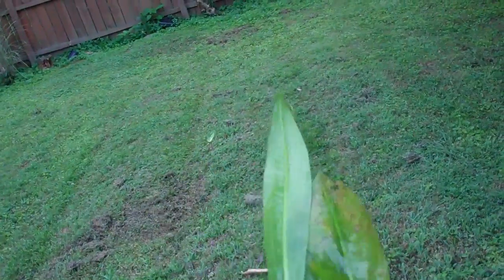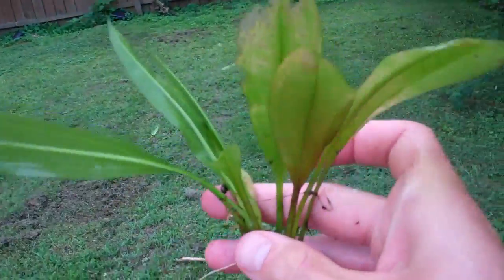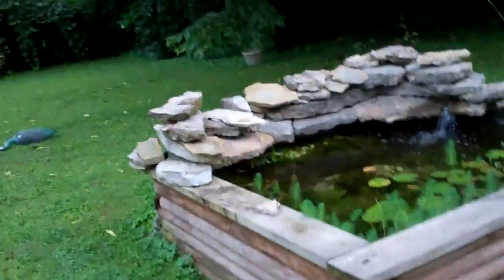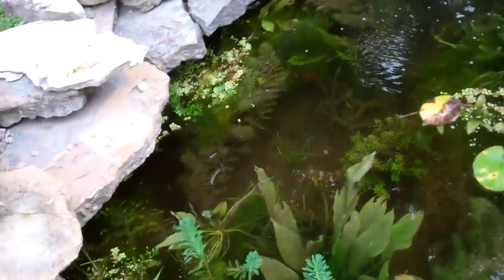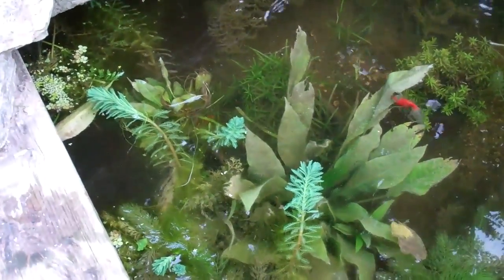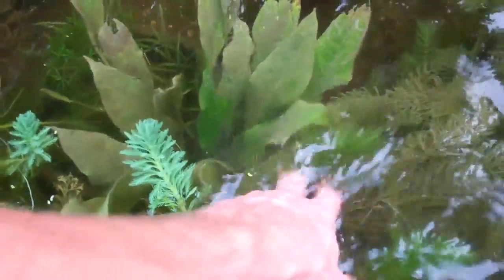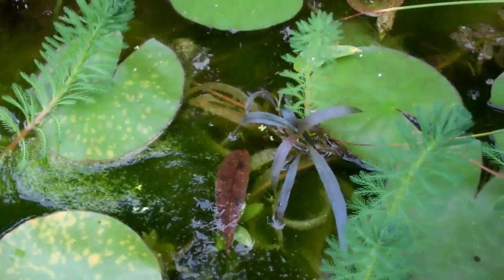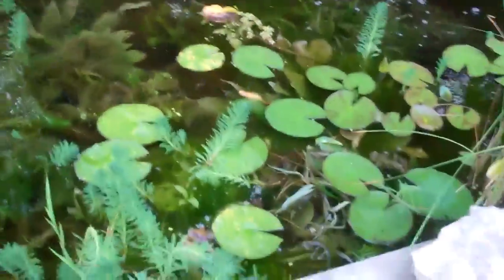HOW TO remove aquarium plants from a dirted tank. Aquarium plants in dirt substrate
People have all kinds of questions about how to setup a planted tank, i answer over 50 of them in this guide. I also have a DVD that shows the 5 steps to setting up a planted tank with dirt as well.
This is how I remove a plant from a dirt substrate. You just have to pull them out of the gravel adn dirt slowly so you don't disrupt the whole substrate.  When you have some bad leaves on a plant it is ok to take them off. Only do this if you have more better growing leave. If no new growth, leave the bad looking leaves until new ones come up.